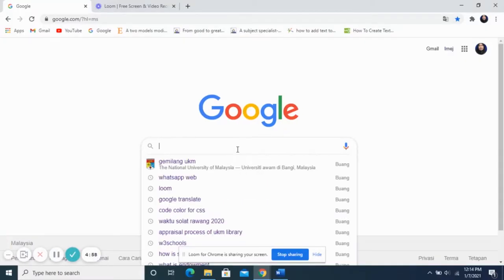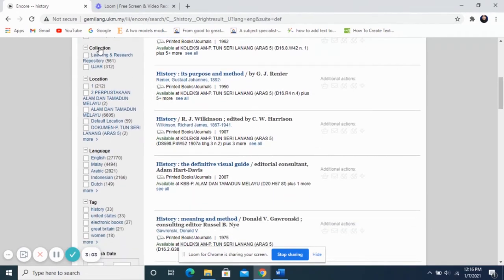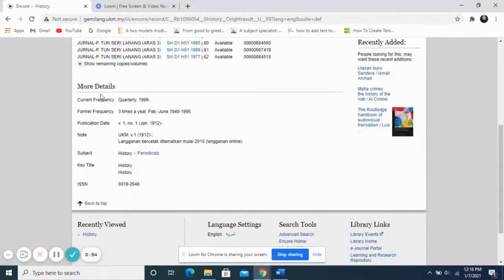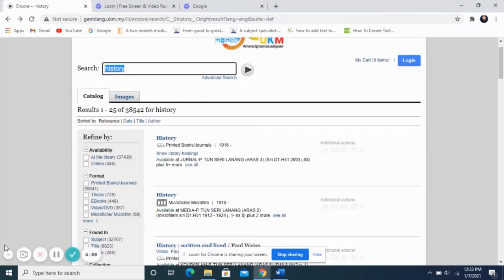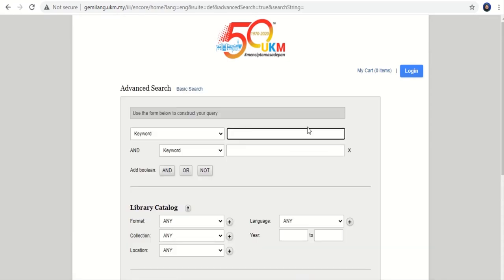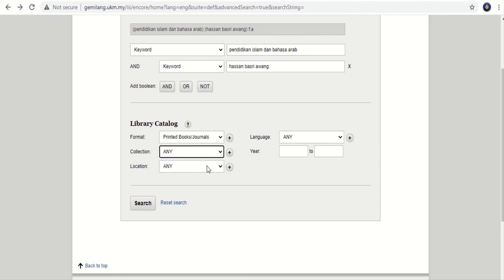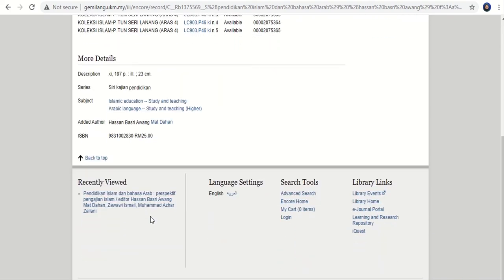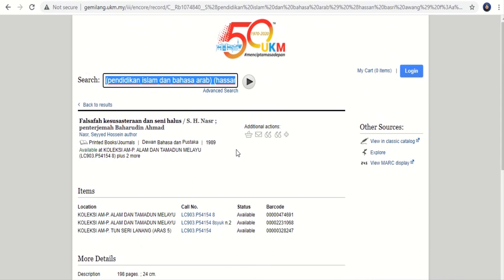OPAC INSTRUCTIONAL VIDEO GROUPING IMD312 (UKM OPAC)